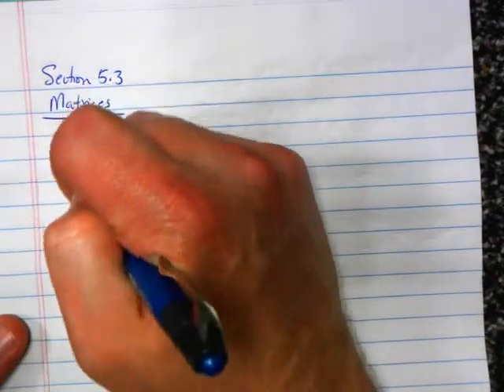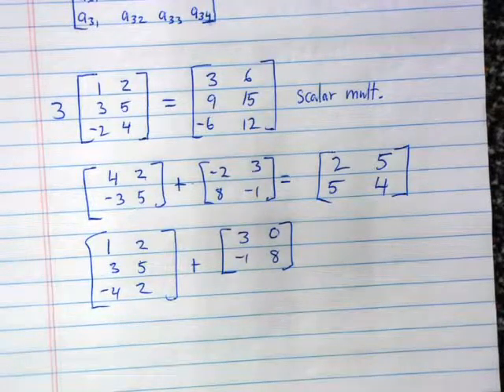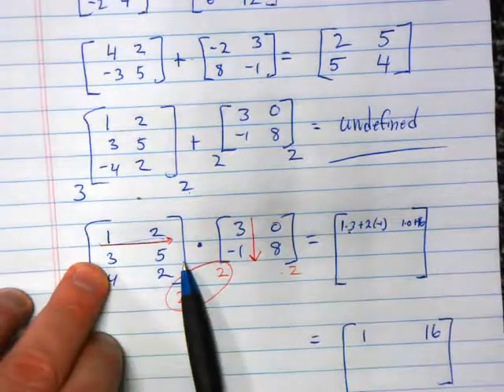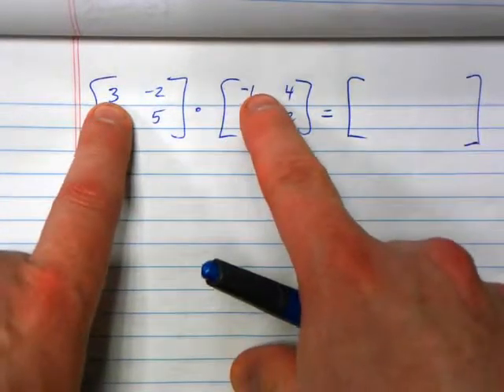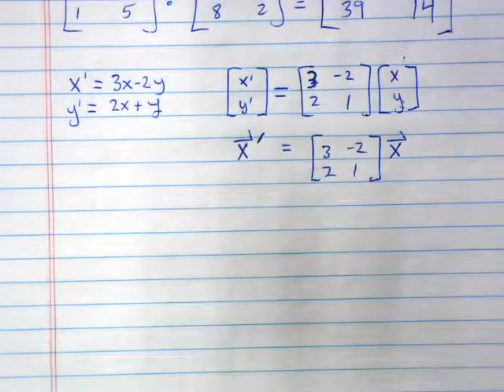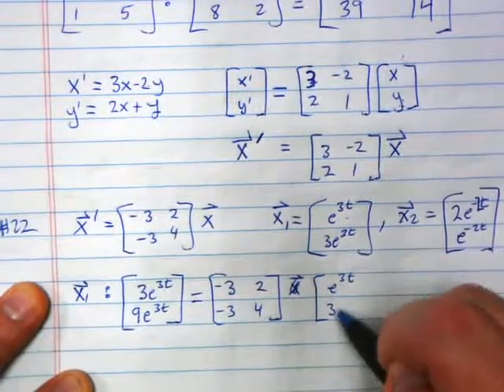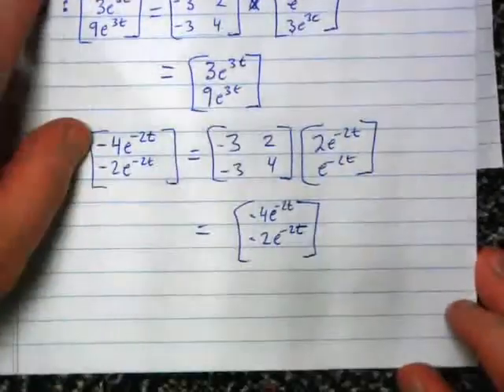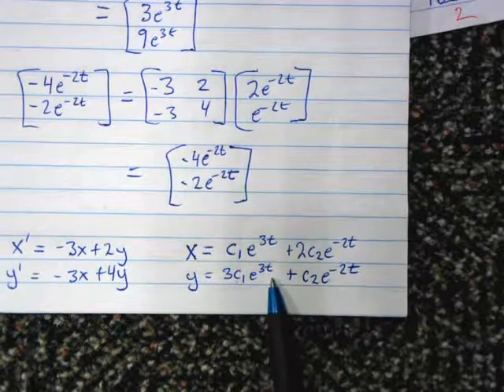Math2620 Section 5-3